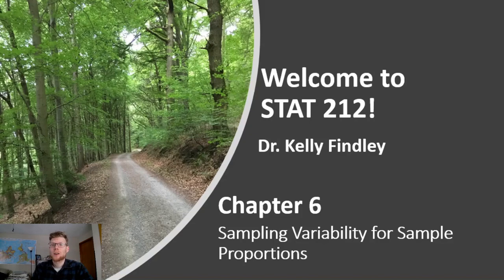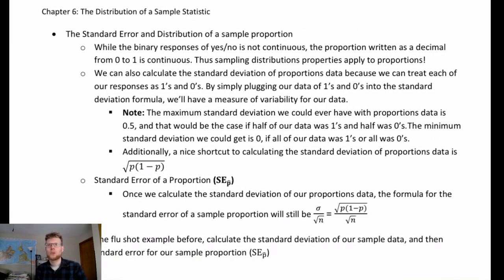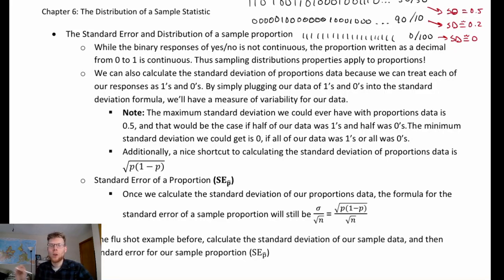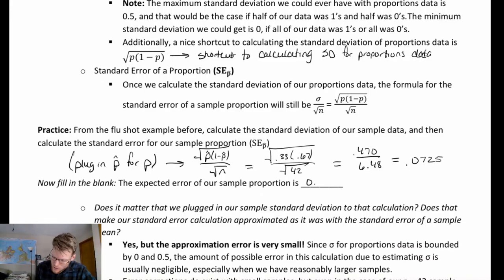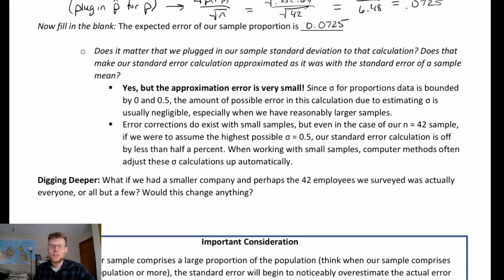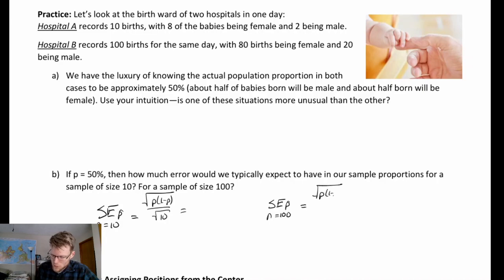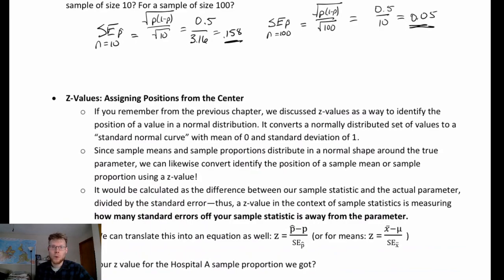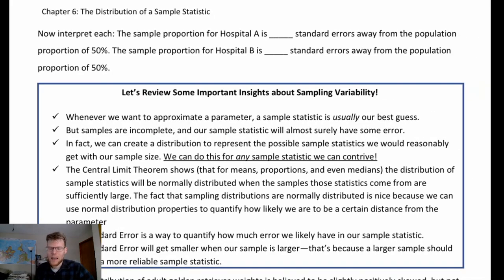Ch6 Sampling Variability for Sample Proportions